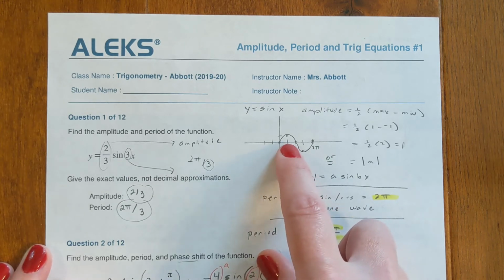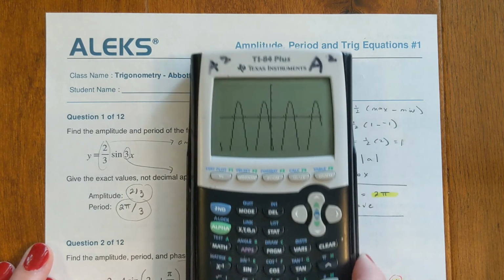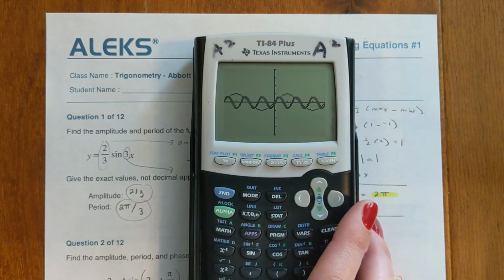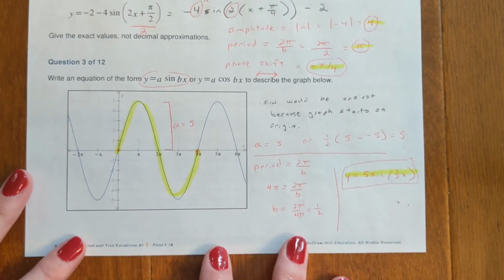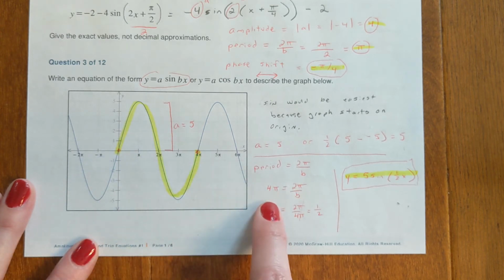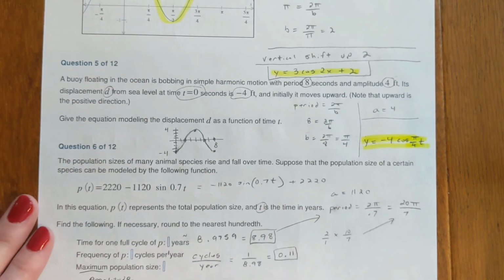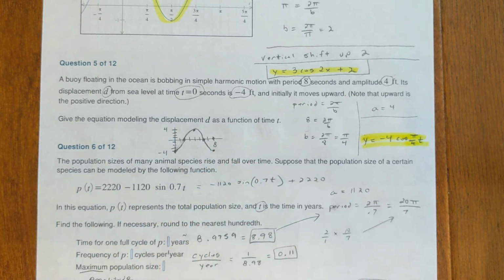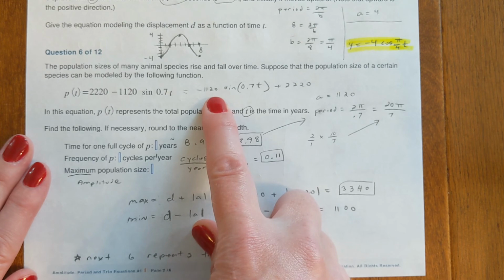Amplitude and Period of Trigonometric Functions (visit a2math.com for online tutoring)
The lesson explains how to find amplitude and period of trigonometric functions